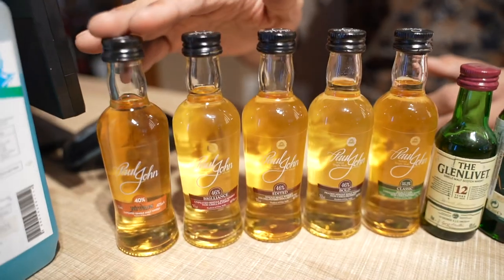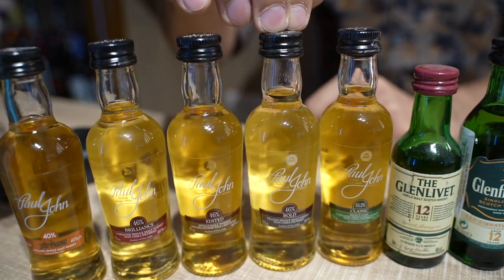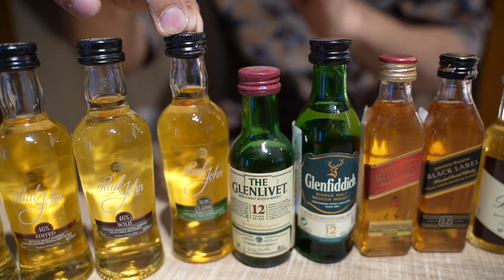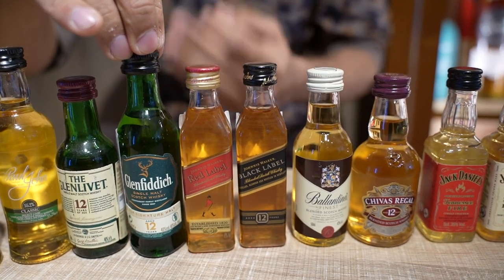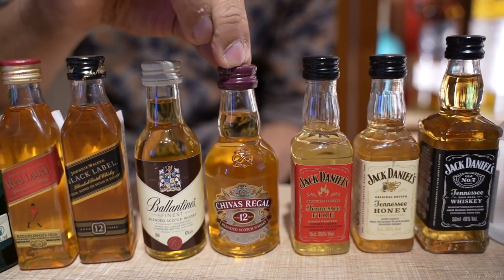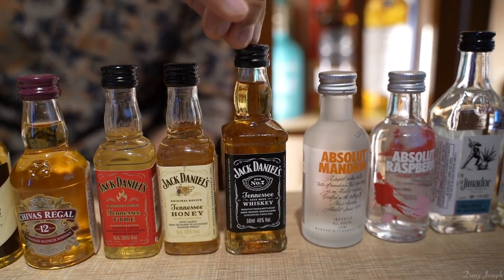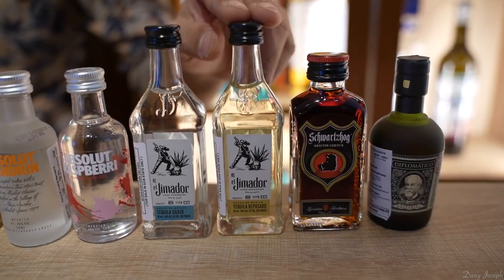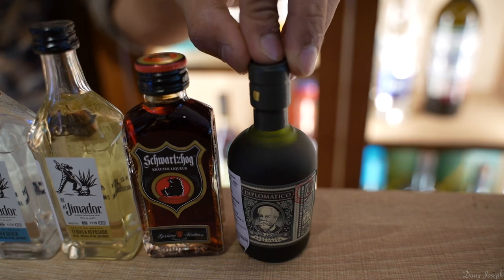50 ml Miniature Spirit Bottles | Mini Alcohol Bottle Price | GOA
This video was shot at Golden Anchor - Exclusive Liquor Store in Margao, Goa.

Address : Shop No. A - 5, Sapna Manzil, Aquem, Margao, Goa 403601, India

Special Thanks to Aditya Kessarker and Sankalp Prabhudesai.